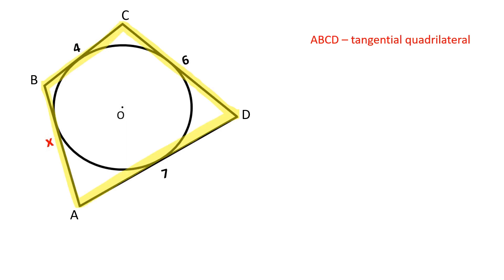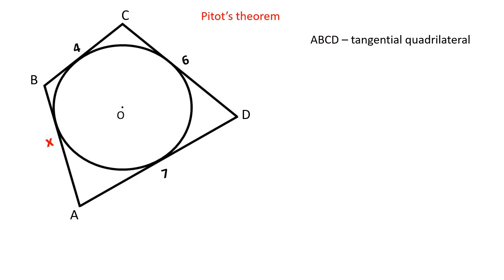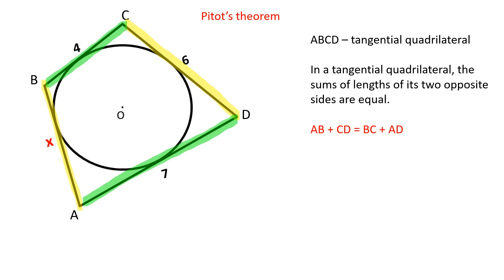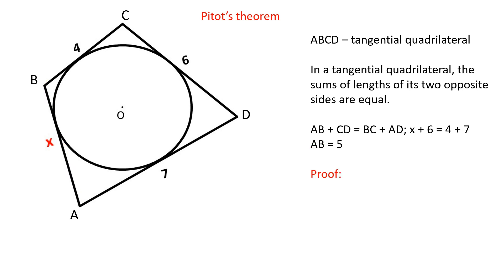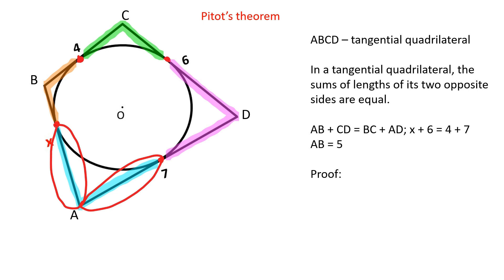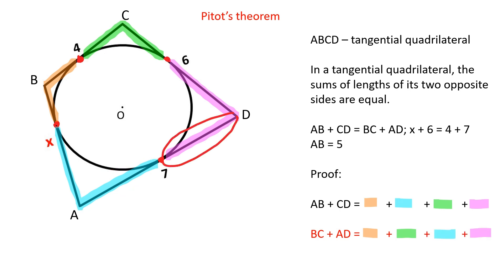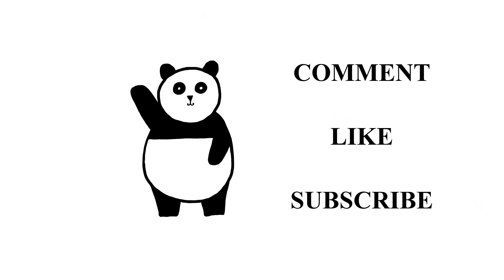Pitot's Theorem Proof. Geometry video.